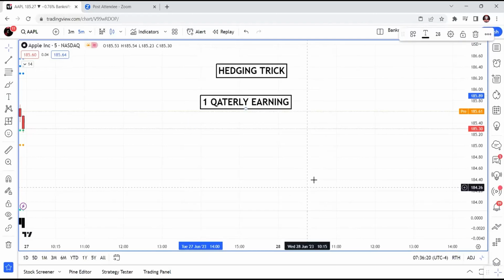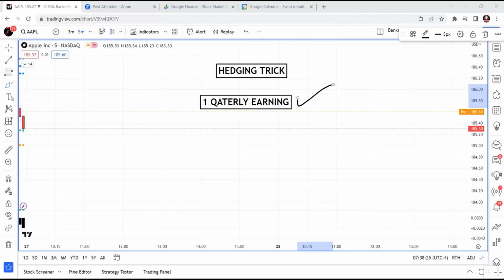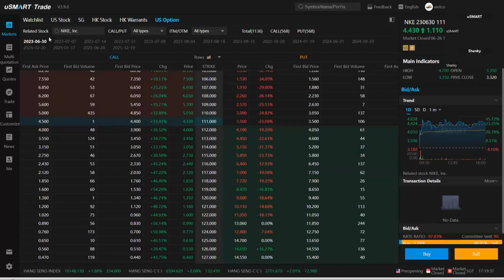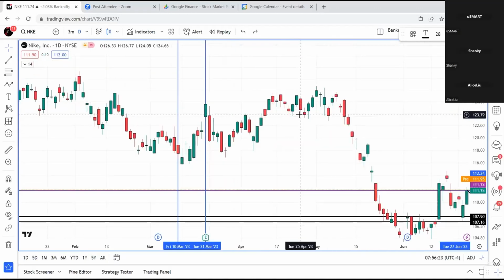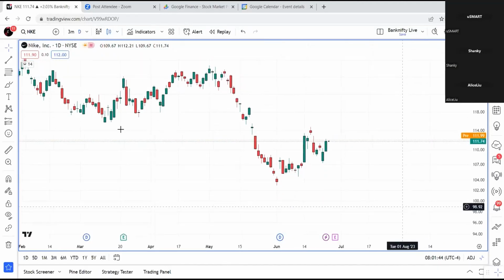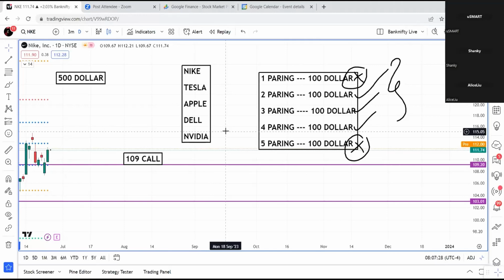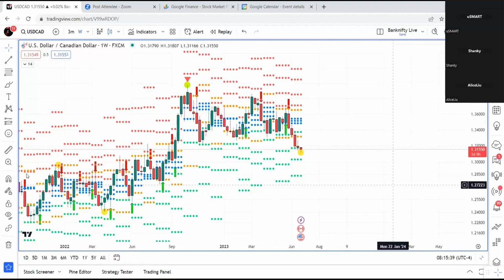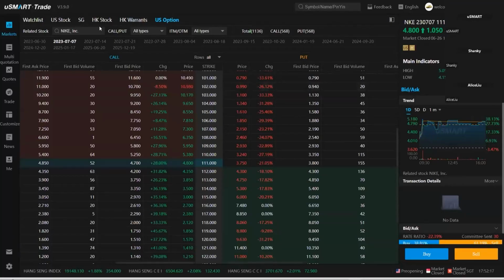Hedging Strategies in US Market Options Trading by Shanky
From uSMART, speaker Shanky will bring us a lesson about Hedging Strategies in US Market Options Trading. His research will provides practical and valuable advice and guidance to investors.